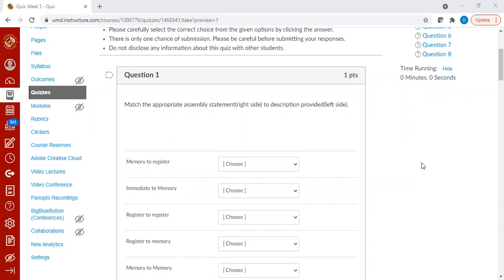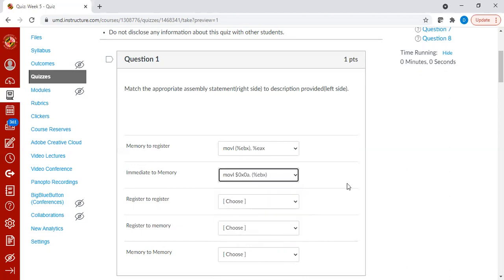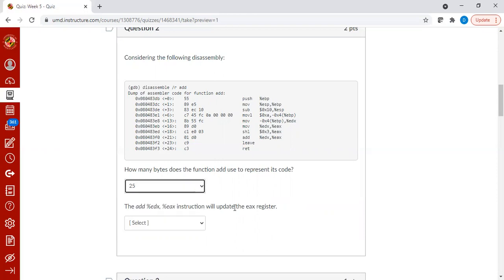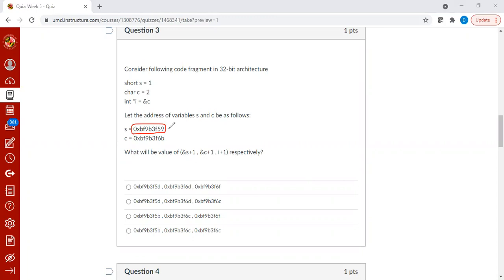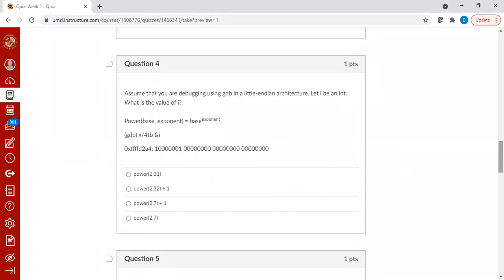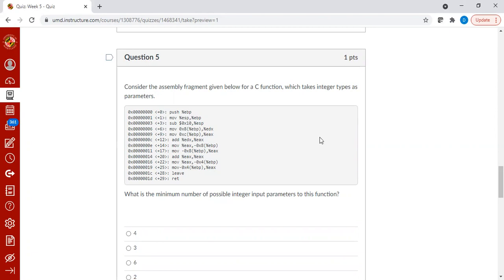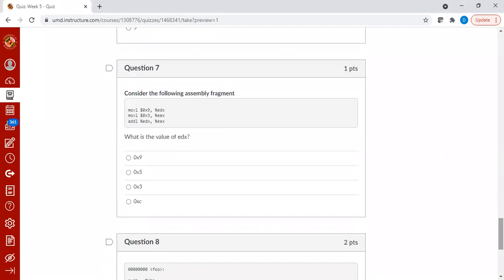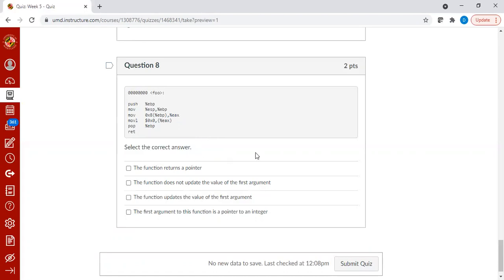Quiz: Assembly Language and Low-level C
We discuss the solutions to a quiz on basic assembly language and low-level C.

Please watch it in a full-screen mode.

Correction: The function may return a pointer for the last question.